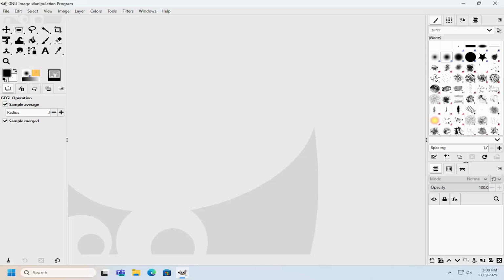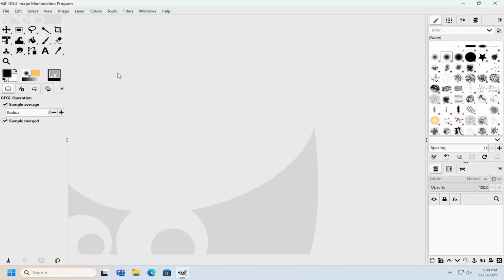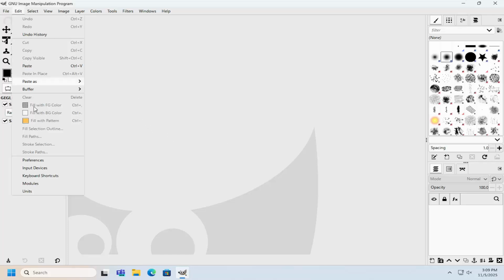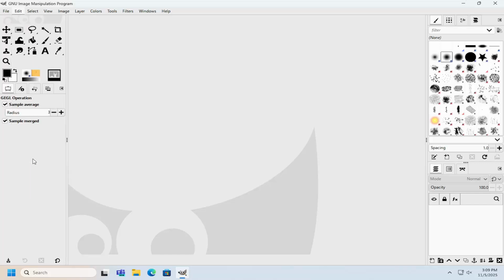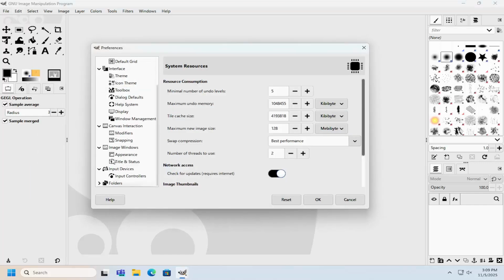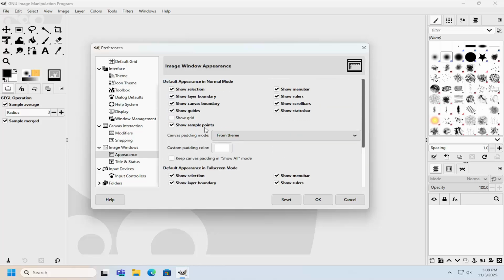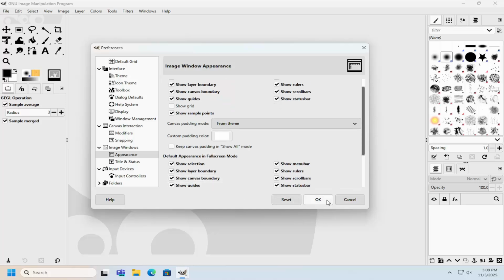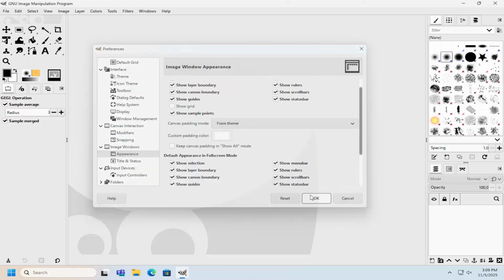How To Show/Hide Canvas Boundary on GIMP [Guide]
GIMP provides users with the option to display the canvas boundary, which helps in visualizing the edges of an image while editing. This tutorial explains how to show or hide the canvas boundary in GIMP, allowing users to control whether the boundary is visible for better focus or reference. Adjusting this setting can reduce distractions or provide helpful guides for composition and layout. It’s especially beneficial for users who work on precise designs or need a clear sense of the image area.

Issues addressed in this tutorial:
GIMP show canvas boundary
hide canvas boundary GIMP
GIMP image edges visibility
toggle canvas outline GIMP
GIMP workspace customization
manage canvas guides GIMP
GIMP interface settings
GIMP image editing boundaries
control canvas display GIMP
GIMP layout visualization

By learning how to show or hide the canvas boundary, users can optimize their workspace for either clarity or minimal distraction. The tutorial highlights how this setting improves both precision and workflow efficiency when editing images. Managing canvas visibility ensures that users have the right balance of guidance and workspace openness. This guide is ideal for users who want a more controlled and organized editing environment in GIMP.